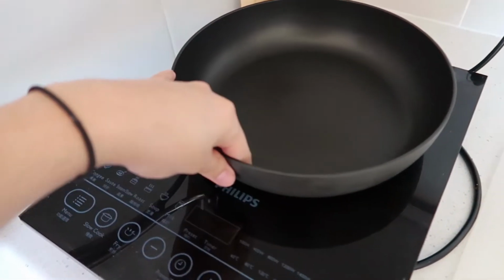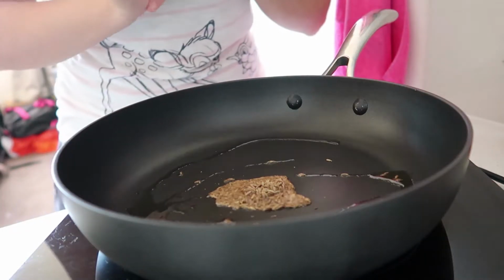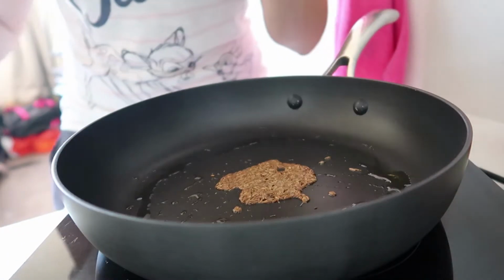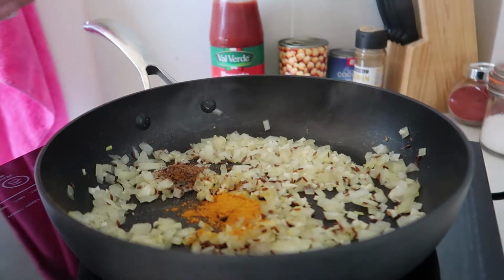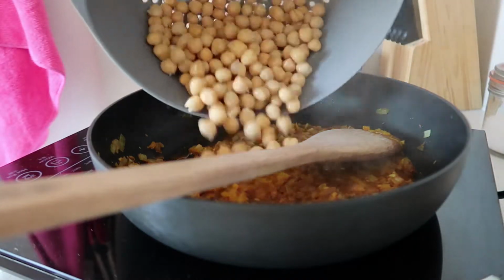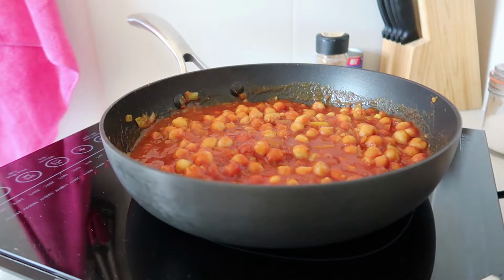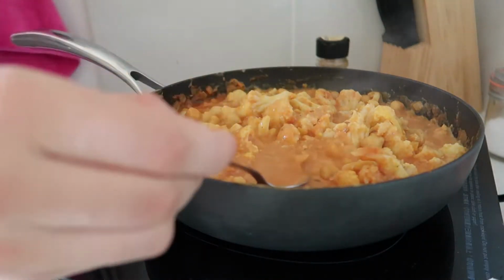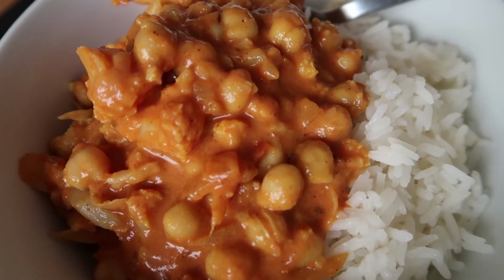Cauliflower & Chickpea CURRY | INDIAN INSPIRED RECIPE | VEGAN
I recorded this video a few years ago but the recipe turned out so good I thought I´d still share it!